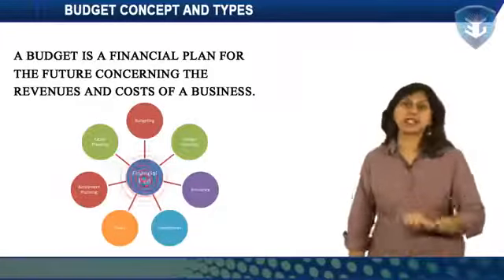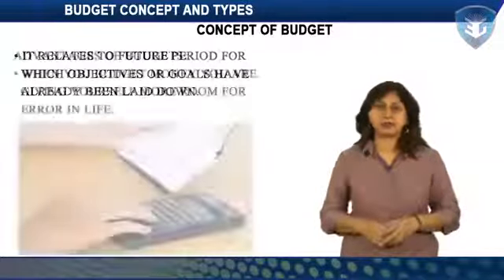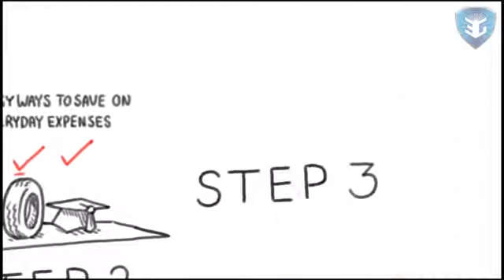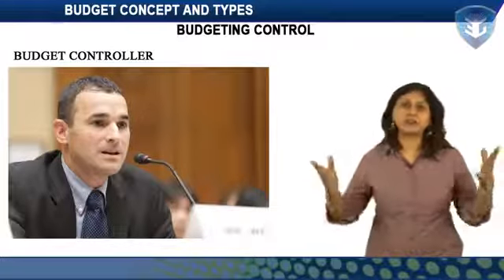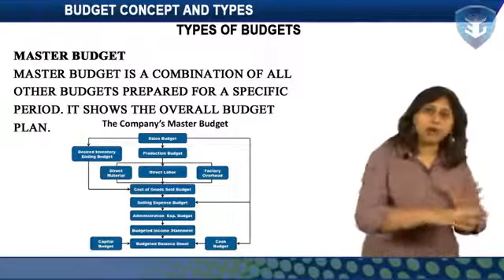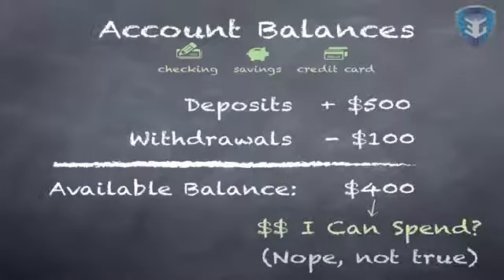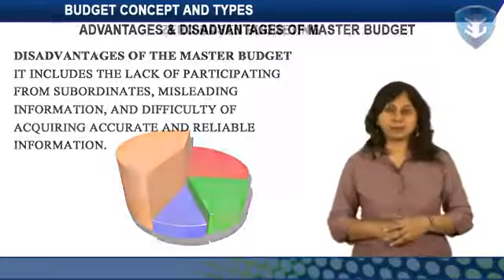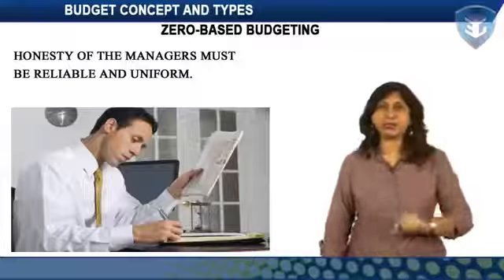BUDGET CONCEPT AND TYPES 1